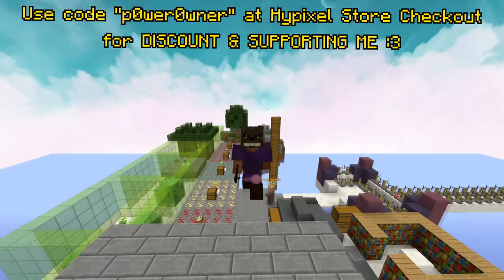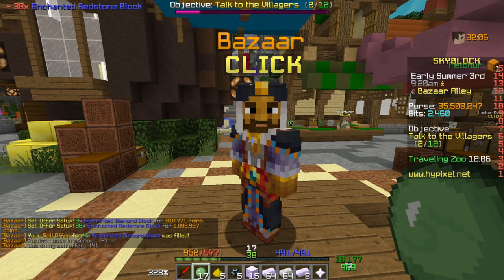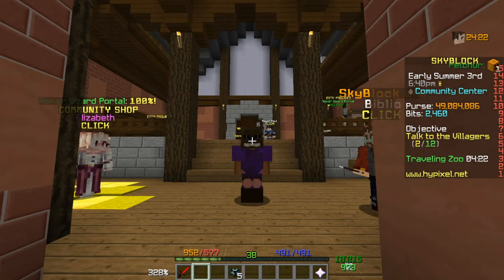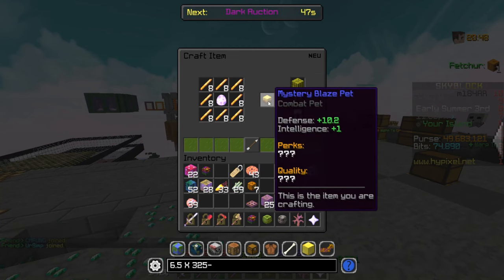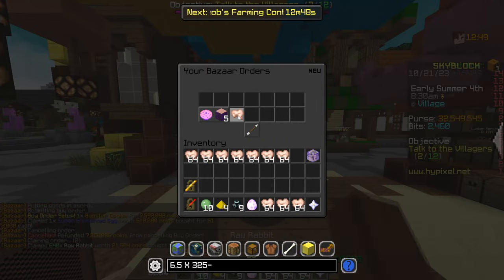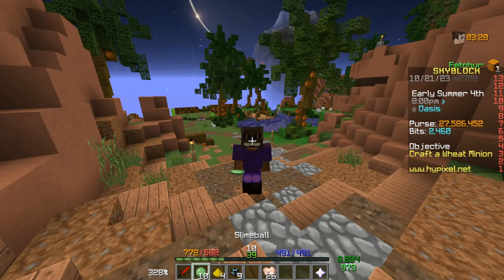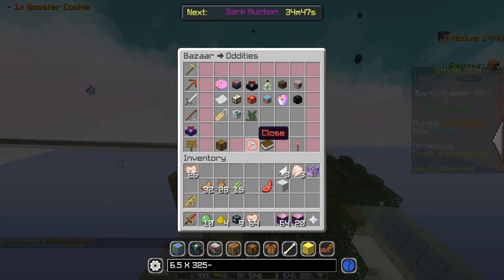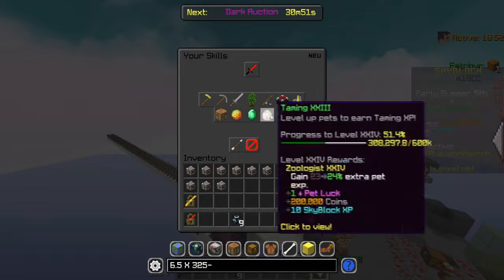THE WORST DECISION... (Hypixel Skyblock)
This of course means you support me as well ❤️